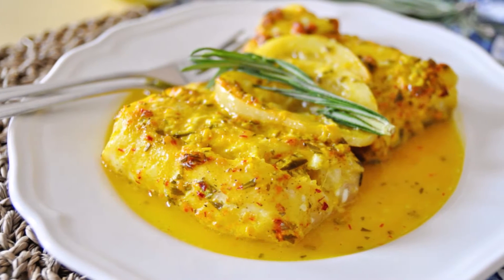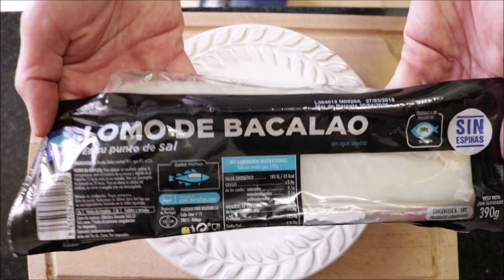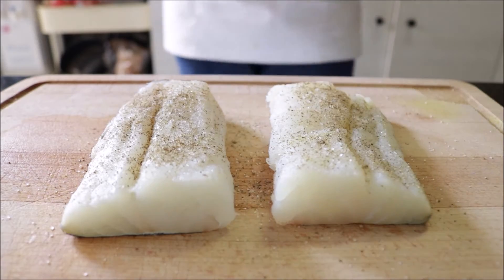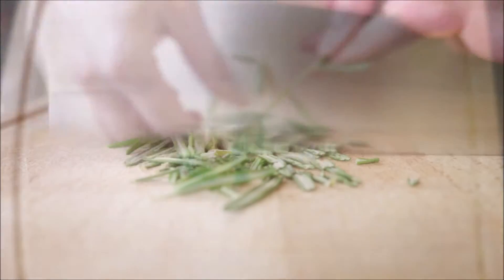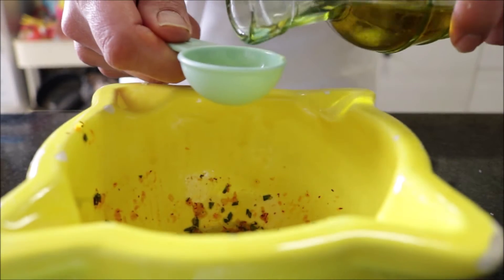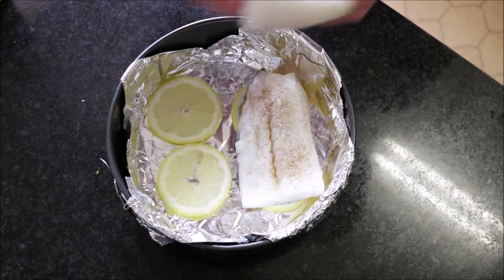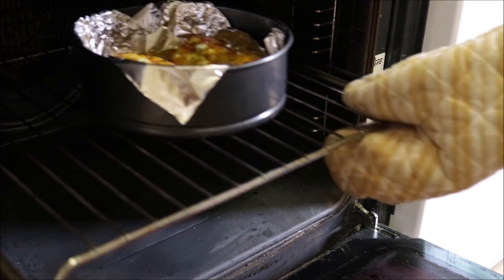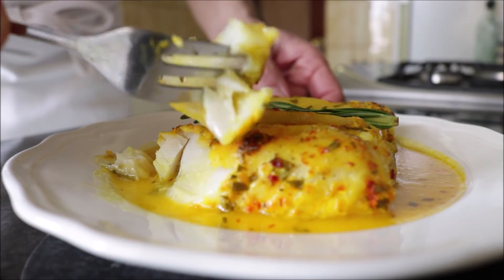Oven Roasted Cod with Saffron & Lemon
EPISODE #282 - Oven Roasted Cod with Saffron & Lemon

MICROPHONE I USE:

CAMERA I USE:

MY PAELLA PAN:

SPANISH ROUND RICE:

JOHN BOOS WOOD CUTTING BOARD:

MY FOOD PROCESSOR:

MY MORTAR & PESTLE: